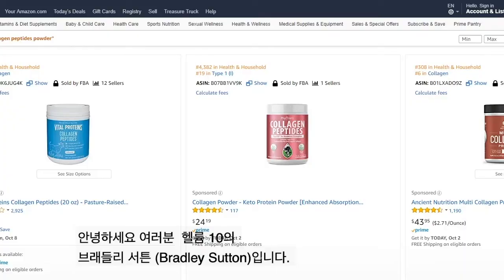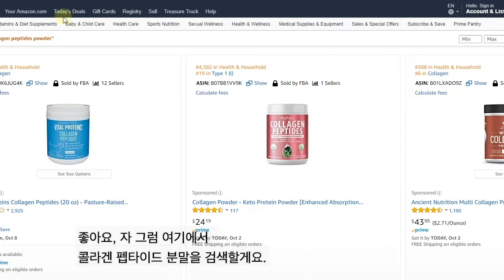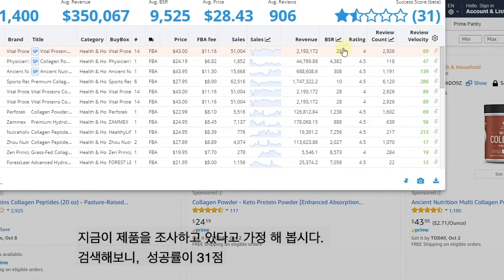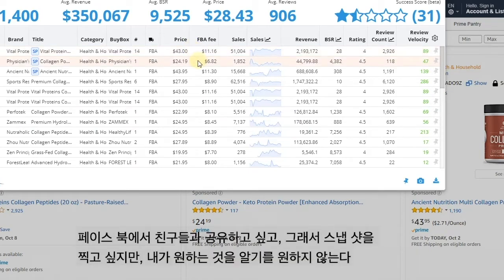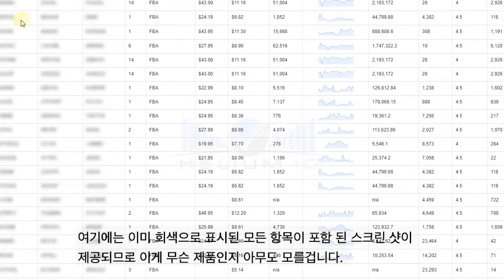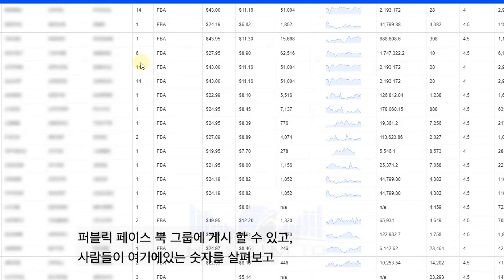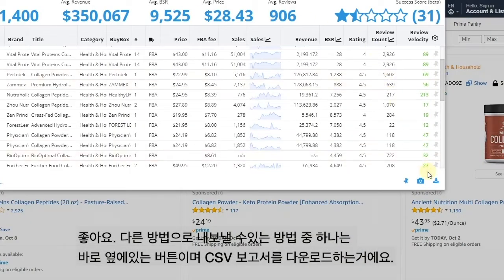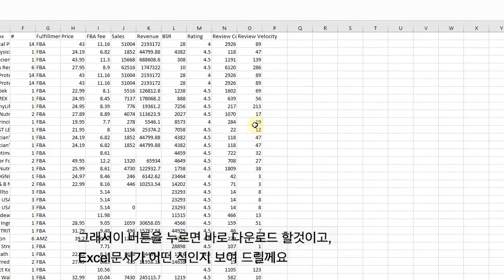Helium10 한글자막 - Chrome 5 How to Download Xray Data as an Image and CSV Excel File